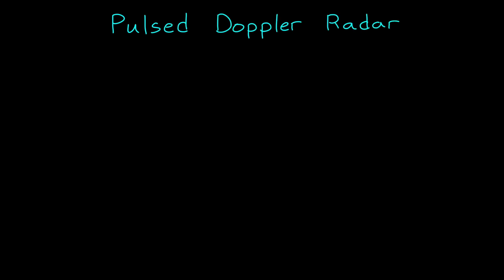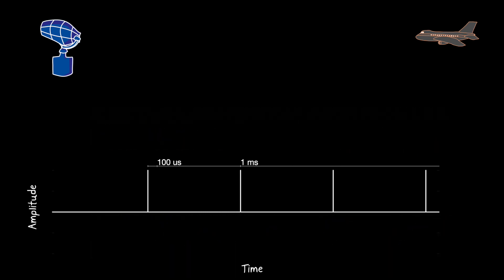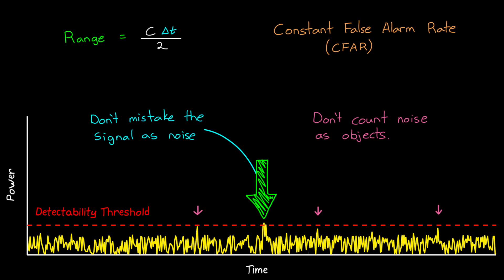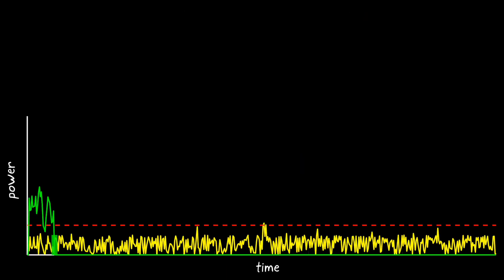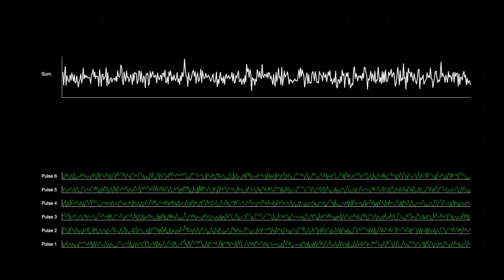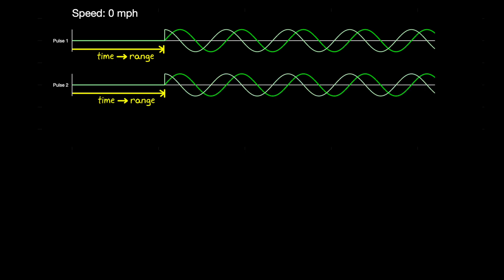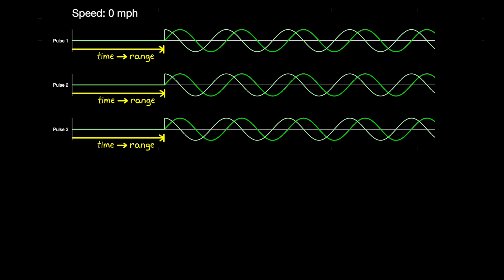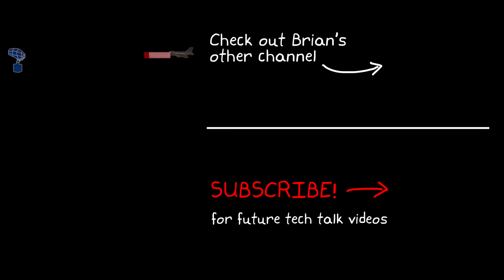Pulse-Doppler Radar | Understanding Radar Principles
This video introduces the concept of pulsed doppler radar. Learn how to determine range and radially velocity using a series of radar pulses.

We cover pulse compression and the matched filter, and how to amplify signal-to-noise ratio (SNR) with pulse integration. We also introduce two of the three axes in the data cube and show the benefits of looking at the data across the so-called fast-time and slow-time dimensions.

- Want to see all of the references in a nice, organized list?

Chapters:
00:00 Introduction to Pulsed Doppler Radar
2:11 Pulse Repetition Frequency and Range
3:35 Determining Range with Pulsed Radar
4:53 Signal-to-Noise Ratio and Detectability Thresholds
5:40 Matched Filter and Pulse Compression
8:51 Pulse Integration for Signal Enhancement
10:44 Range and Velocity Assumptions
12:24 Measuring Radial Velocity
15:08 Doppler Shift and Max Unambiguous Velocity
17:00 Data Cube and Phased Array Antennas
17:32 Conclusion and Further Resources